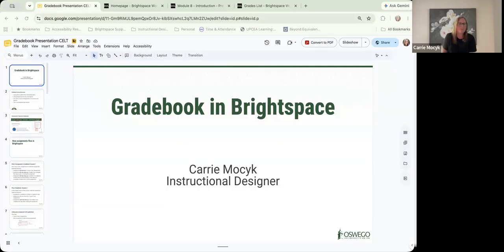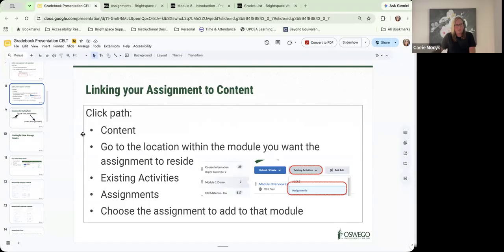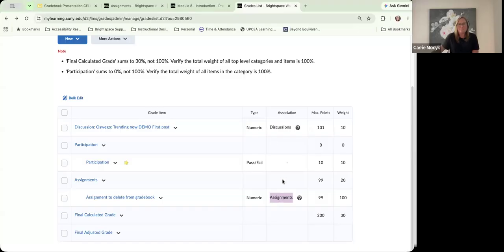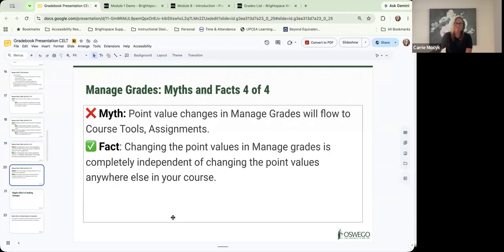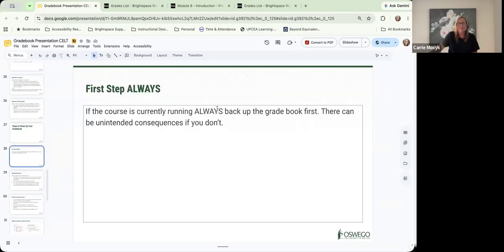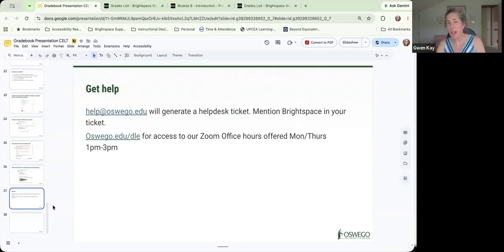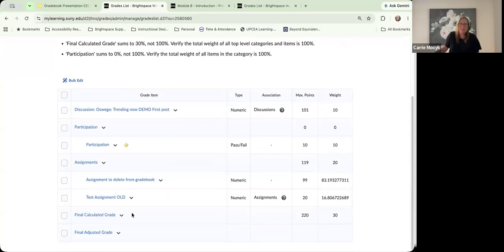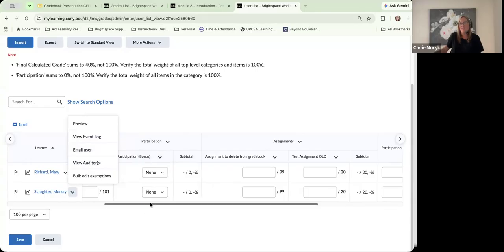Session 45: The Brightspace Gradebook Explained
Presenter: Carrie Mocyk

This session focuses on understanding how the Brightspace Gradebook works as a system. Rather than troubleshooting isolated issues, we’ll explore the flow of information and the design logic behind how the Gradebook operates. Through a series of “if I do this, then this will happen” scenarios, participants will learn to better anticipate how the Gradebook responds to different actions.

With this understanding, you’ll be better equipped to make sense of common Gradebook behaviors, such as why certain items cannot simply be removed or why inconsistencies in assessment names and point values may appear across different parts of a course.

This session will be presented in plain language and will focus on concepts rather than technical details.